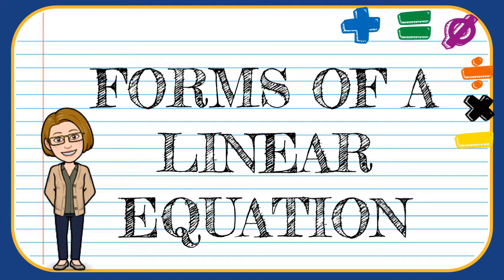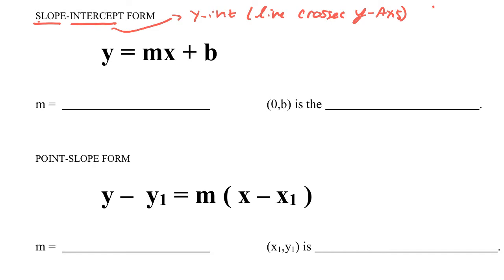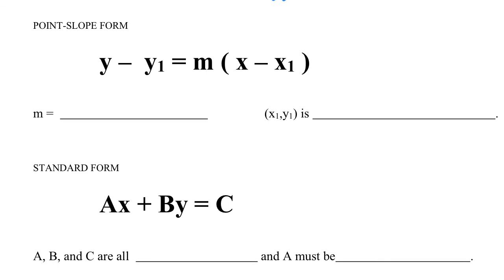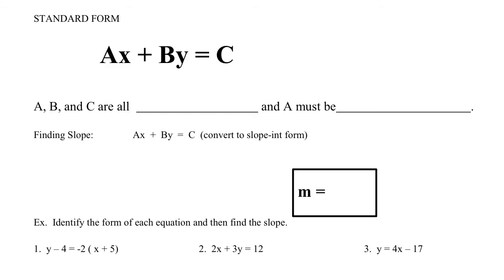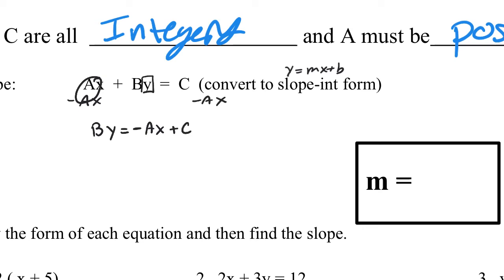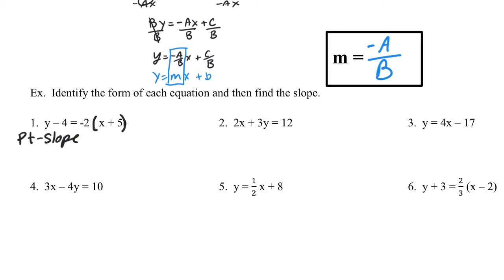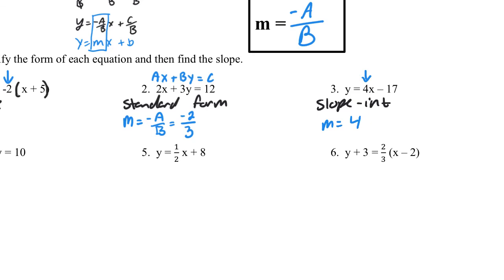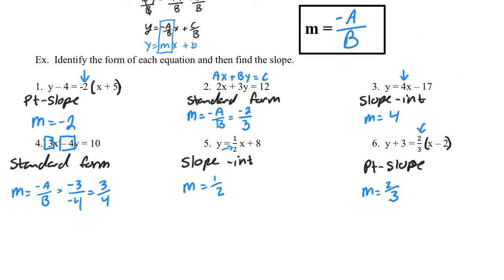Forms of a linear equation